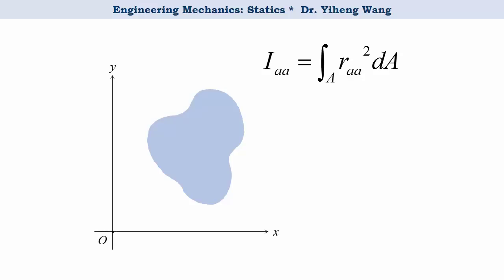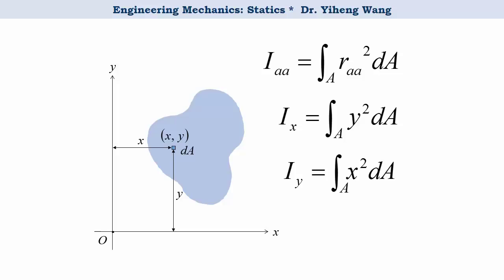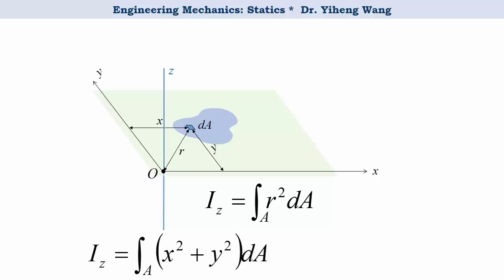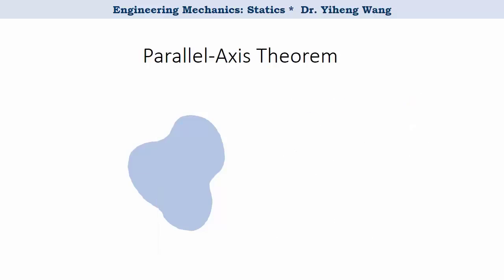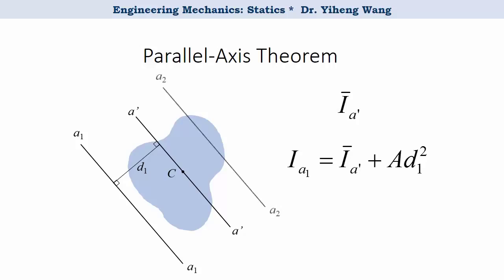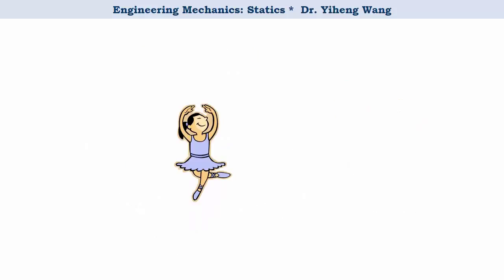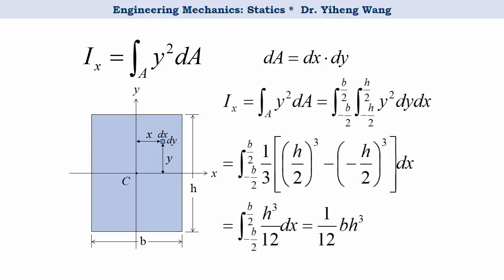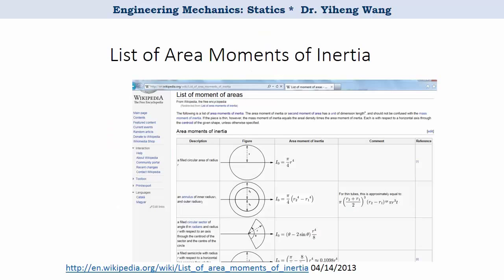[2015] Statics 35: Area Moment of Inertia -- Calculation [with closed caption]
Answers to selected questions (click "SHOW MORE"):

1b2c3a

1. Closed-caption made by myself! -- not the automatic subtitle anymore.
2. Learning objectives added for each video.
3. Quiz questions added -- including end-of assessment questions and preparatory, exploratory questions.
4. Mistakes fixed and cleaned up.
5. New examples/contents for selective videos.

Learning objectives of this video:
1. To further introduce the area moment of inertia, polar moment of inertia, as well as the concept of radius of gyration and the parallel axis theorem.
2. To demonstrate through examples how to mathematically determine the area moment of inertia.